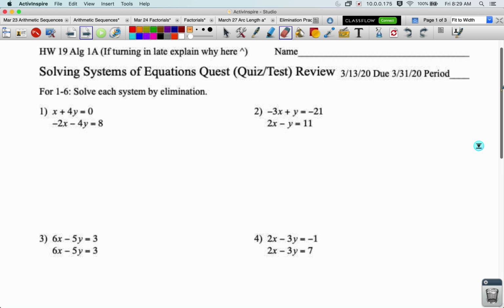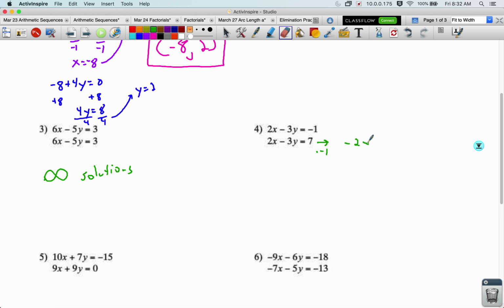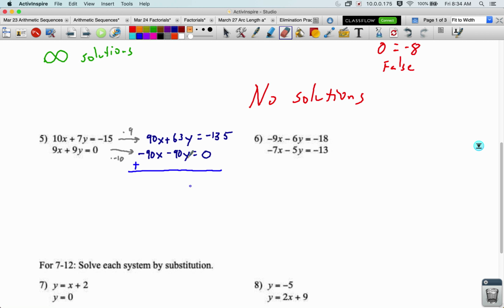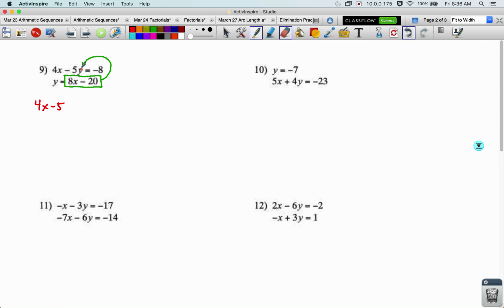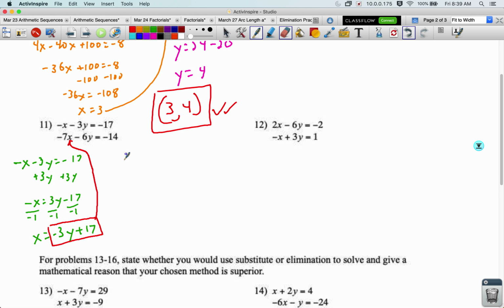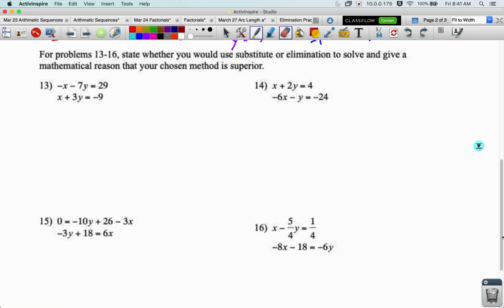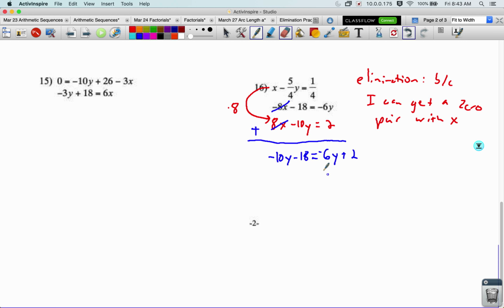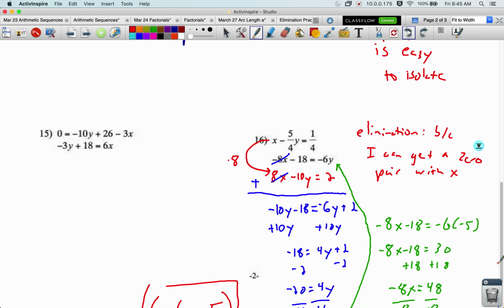Solving Systems of Equations Quest Review HW Help Video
Algebra 1A
Mr. Olson